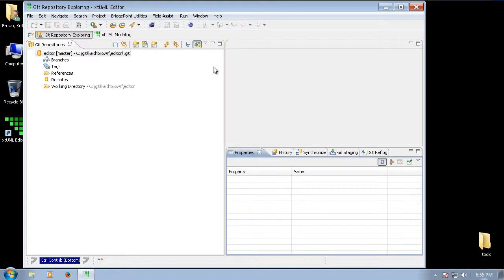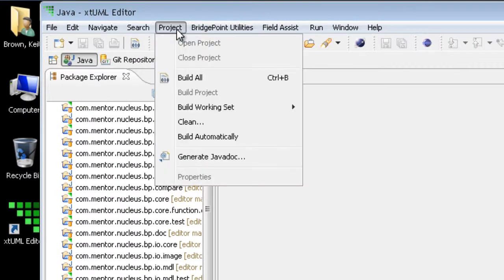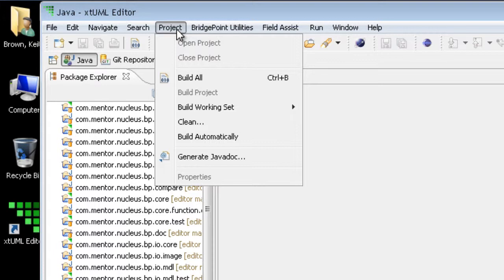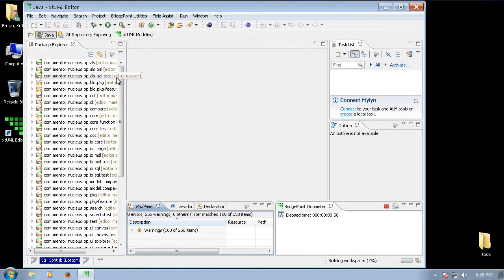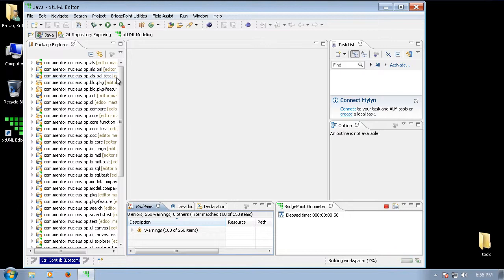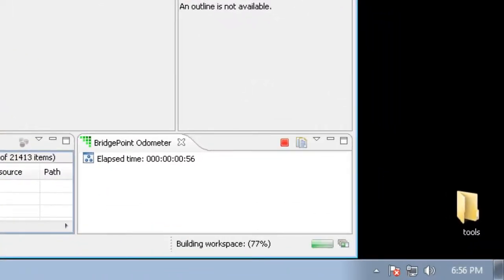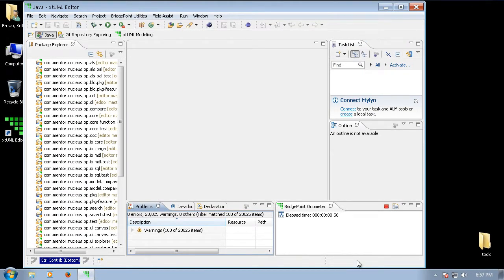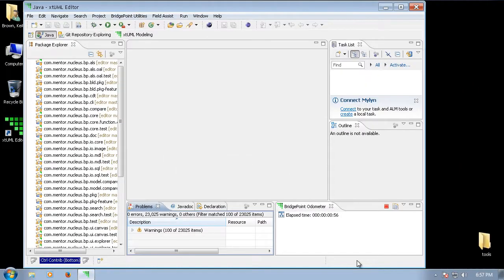Build xtUML Editor Source Code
This video describes the process of building the xtUML Editor open-source code inside of xtUML Editor.